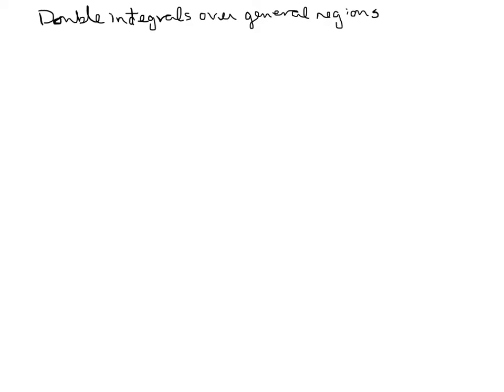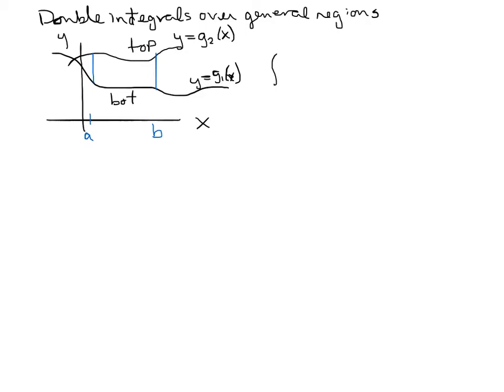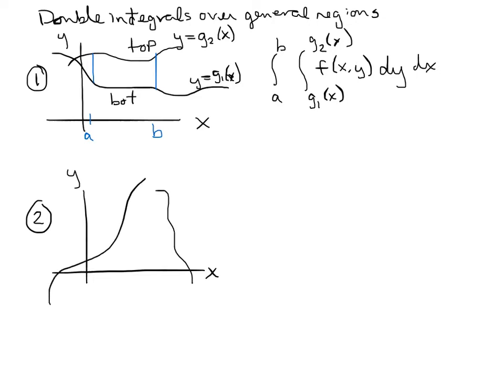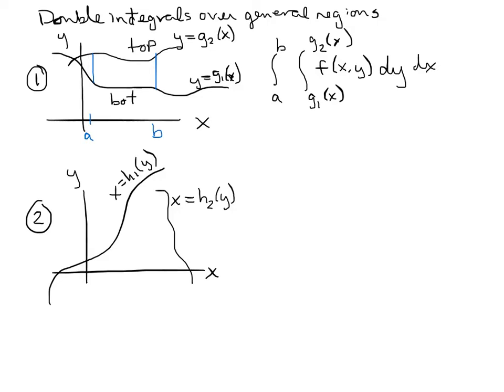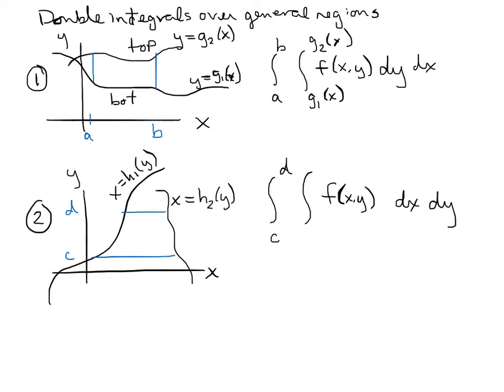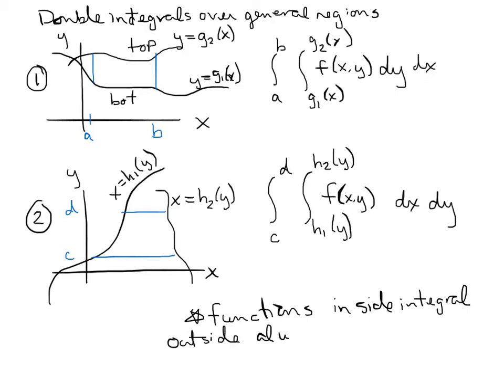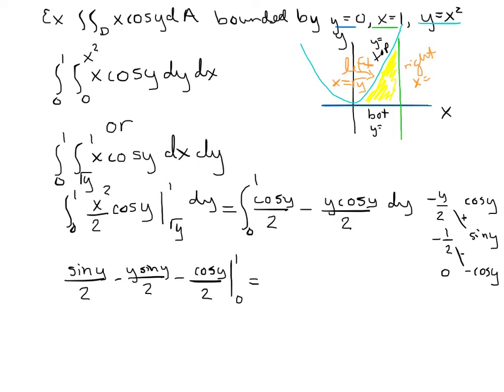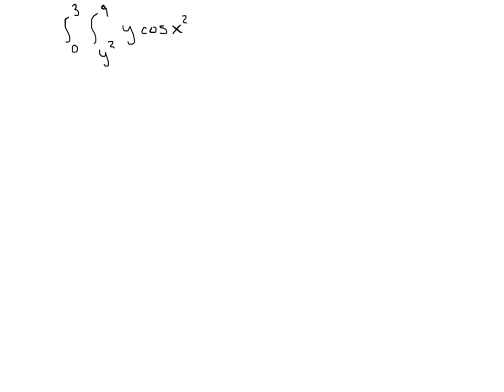Double Integrals: General Regions